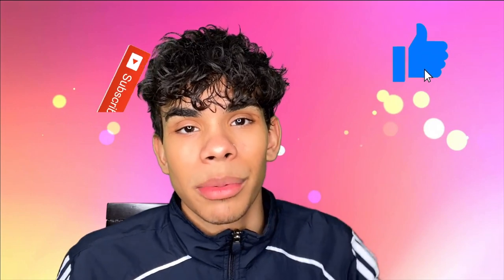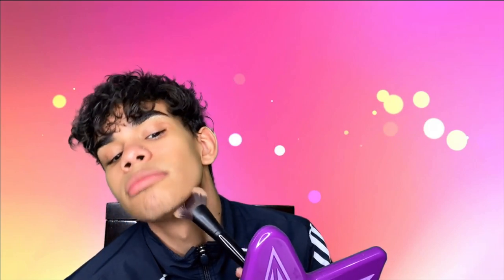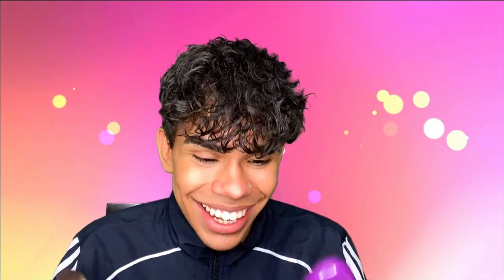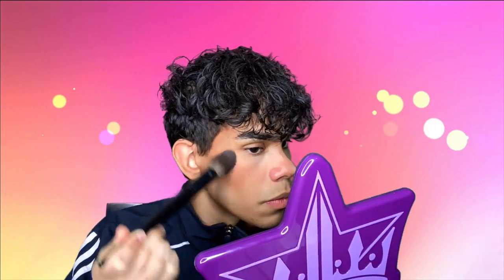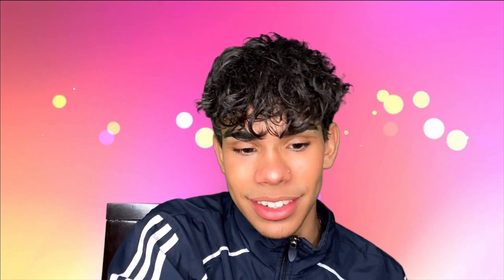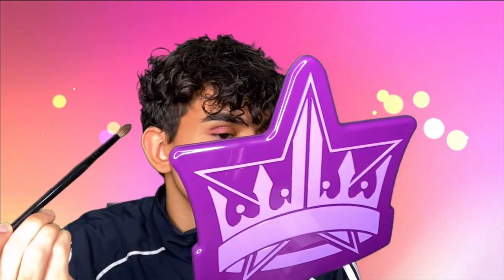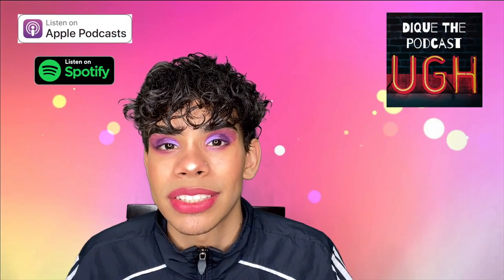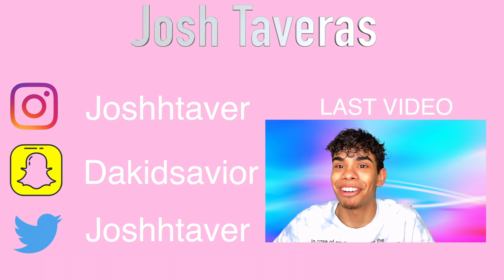Full Face Of Makeup Using Only One Palette!!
Hey guys, today i did the famous Full face of makeup using one palette challenge. It was really difficult but actually really fun to film. I need to do more challenge videos for you guys. Leave some suggestions in the comments below!!! Hope you guys enjoy!

Anchor:
✔Try Audible and Get Two Free Audiobooks